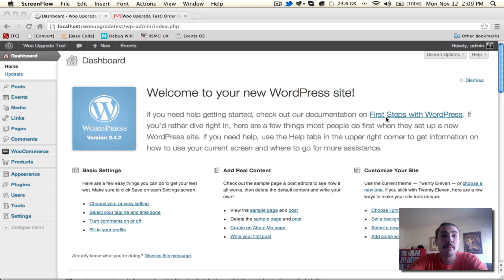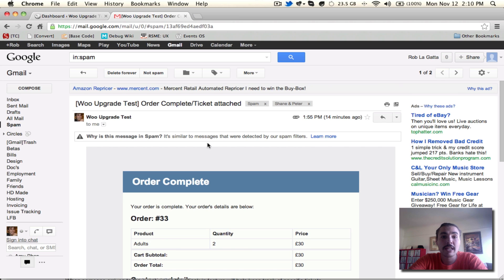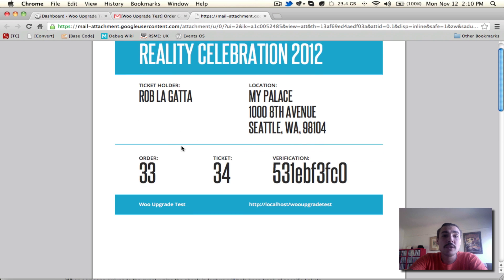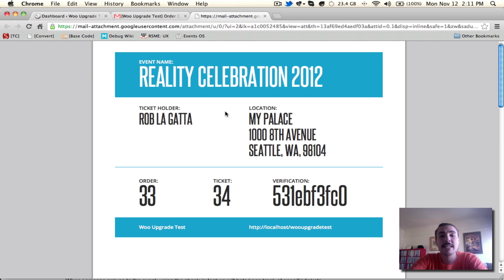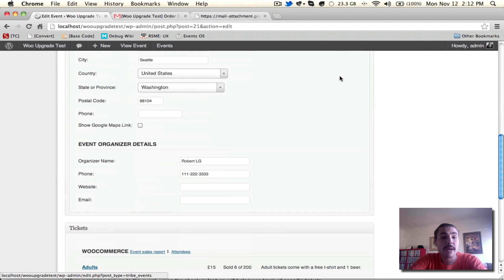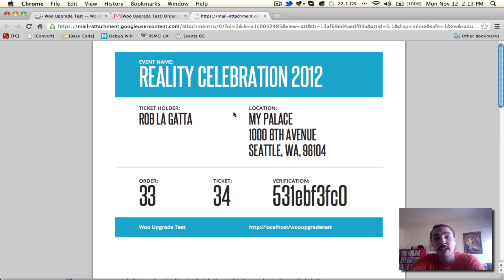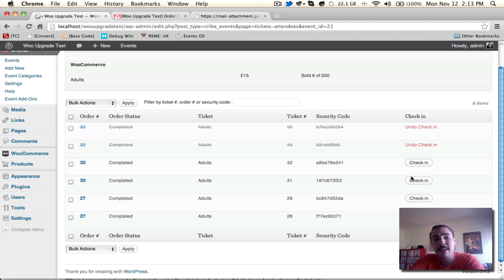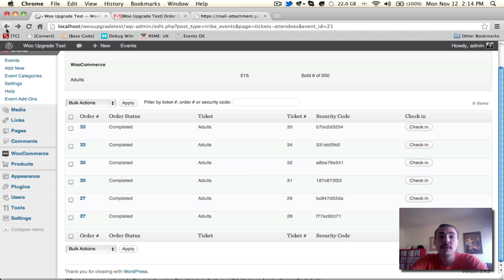WooTickets: Day of Event Features for Admins/Attendees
It's here: the big day you've been planning for. In this 4th of 4-parts to our WooTickets new user primer, review how attendees can print their tickets for for the event and how site admins can check users in on arrival.